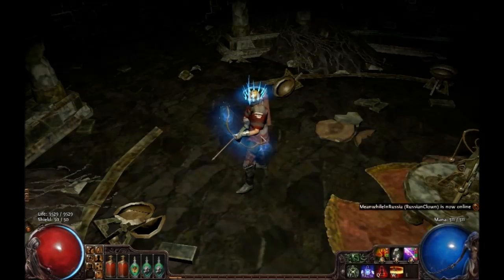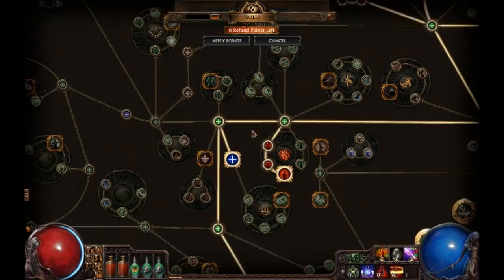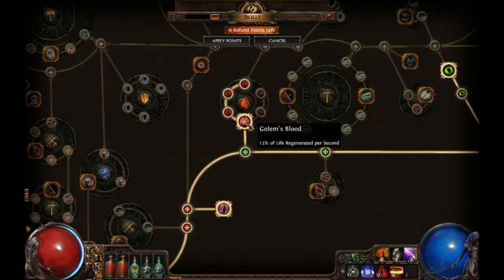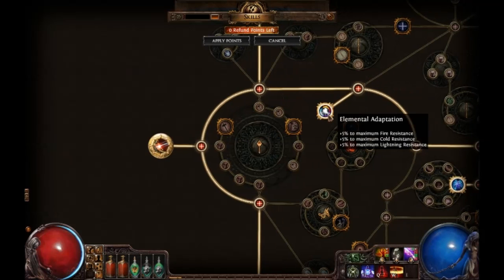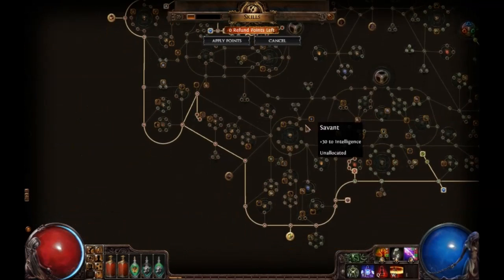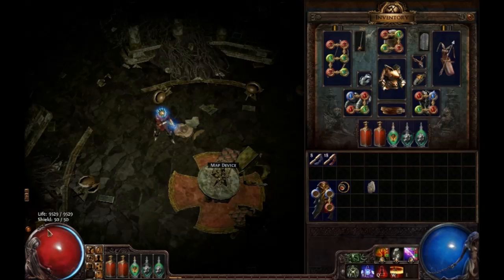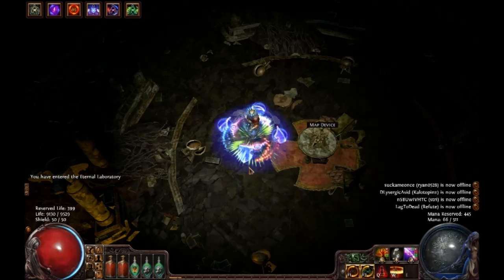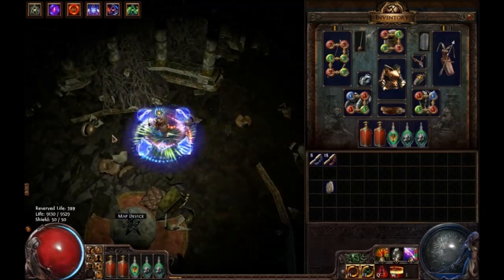PoE - Lightning Arrow Ranger: Theorycrafting & Gameplay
Hello Guys,

The game has changed a lot since i made this build.

Nowadays you can only run two auras with reduced mana (Anger and Wrath).

This is a build i came up with, it should work great, specially for hardcore/nemesis players:

Gems: Lightning arrow + Blood magic + Weapon elemental damage + Chain + LMP + Life on hit